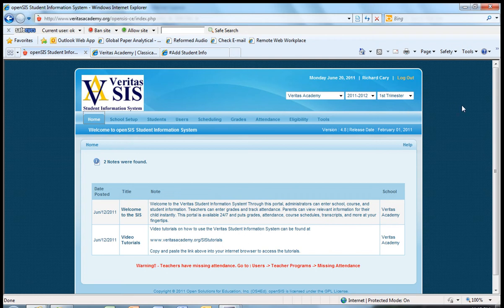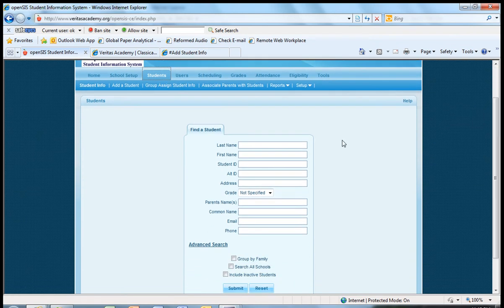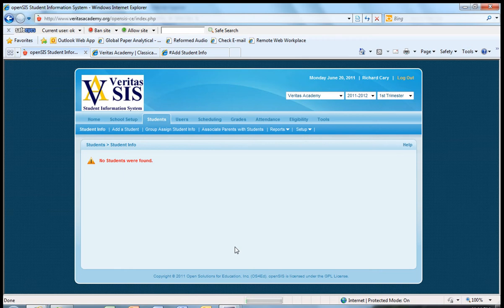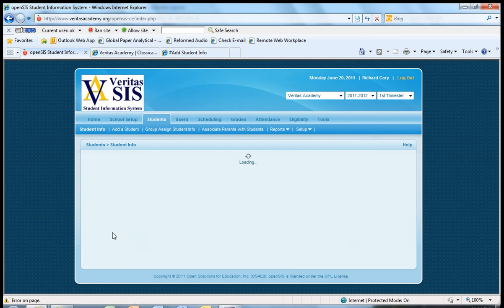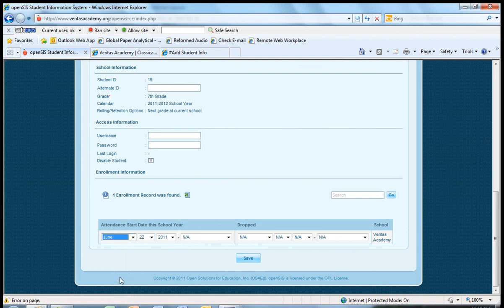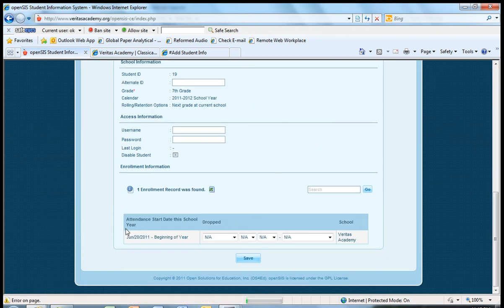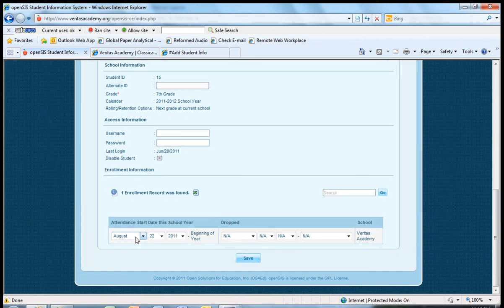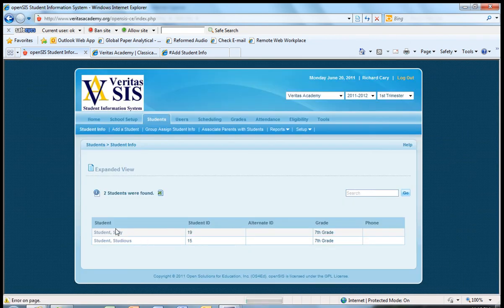SIS Avoid Insanity Adding Students